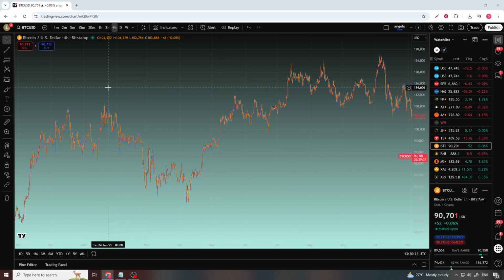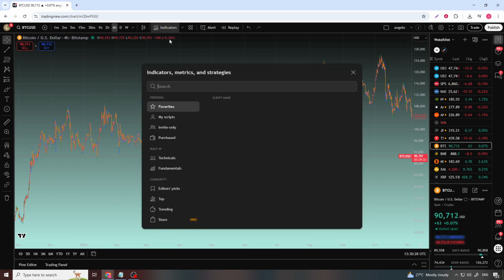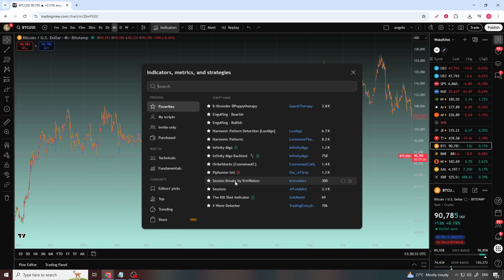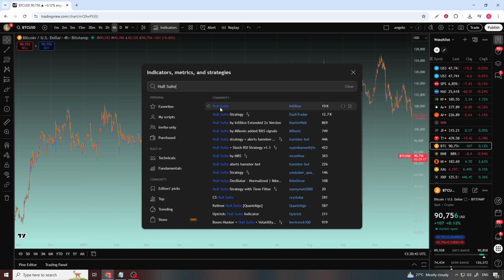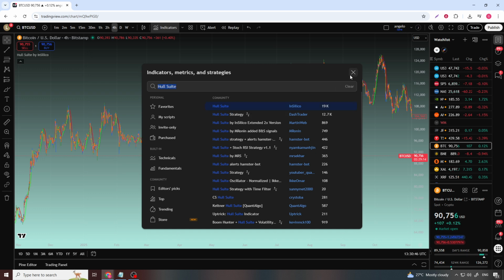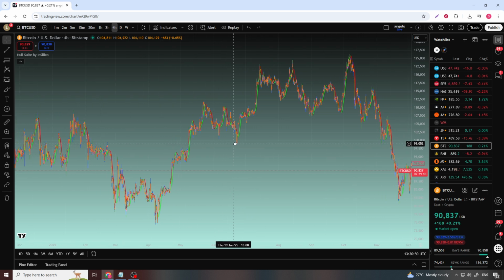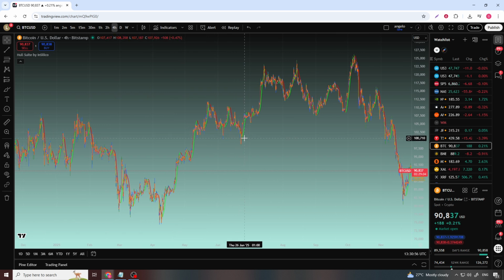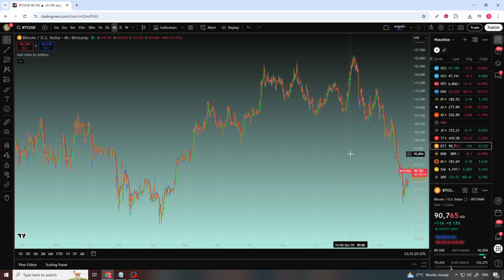How To Add Hull Suite In Tradingview Pro (Quick And Easy Guide)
Upgrade your trend analysis with this step-by-step guide on How To Add Hull Suite in TradingView Pro. Learn how the Hull Suite combines Hull Moving Averages with additional smoothing and signals to help identify trend direction, momentum, and potential reversals faster and more accurately. Perfect for traders seeking a more responsive and precise trend-following tool.

In this tutorial, you’ll learn how Hull Suite works, how to customize its settings, and how to use it to spot high-probability entries, confirm trends, and improve your trading strategy. Ideal for beginners and advanced traders looking to enhance their technical analysis toolkit.